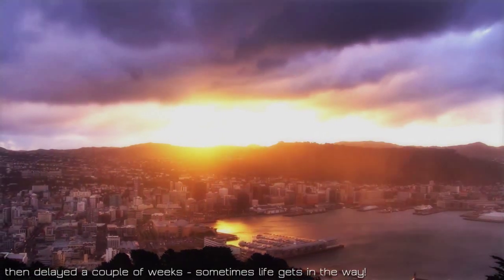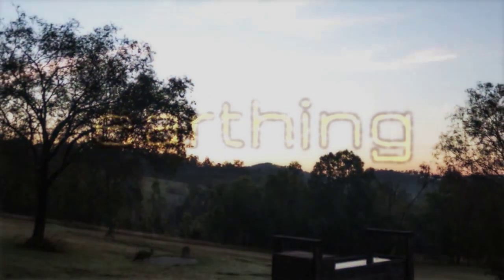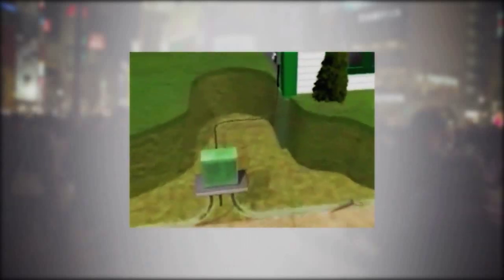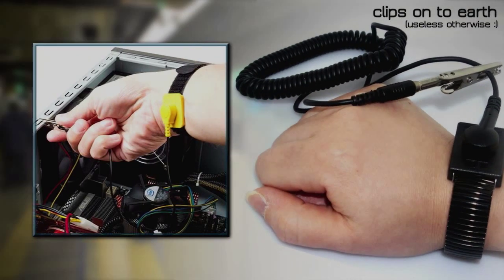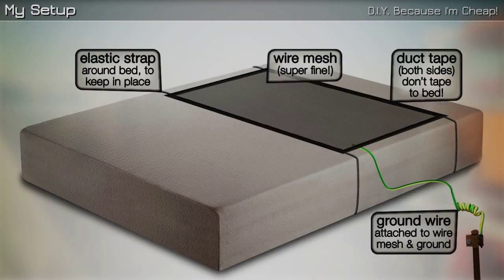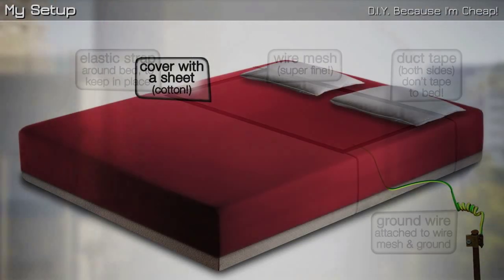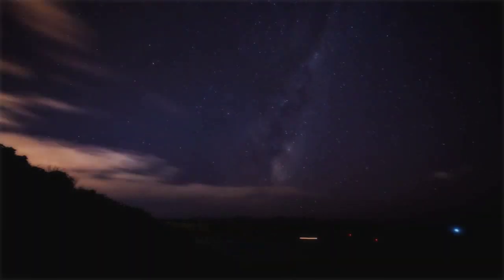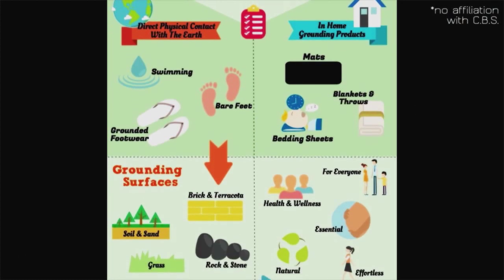Earthing / Grounding - A Simple Secret of Good Health - Personal Testimony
Over the last century humans have literally lost contact with the earth. This has had some major implications on our health and well-being which has been totally overlooked by western 'medicine'. I smell B.S!